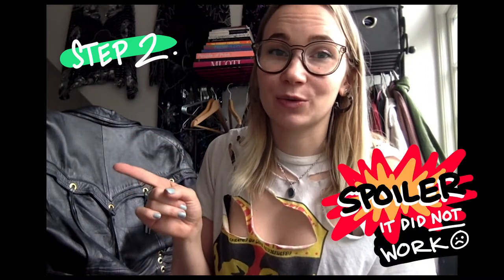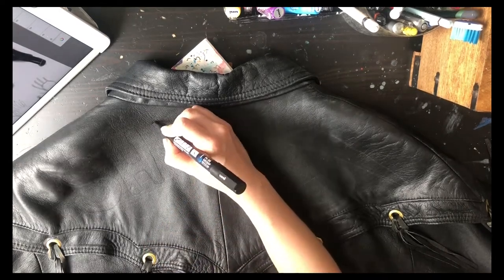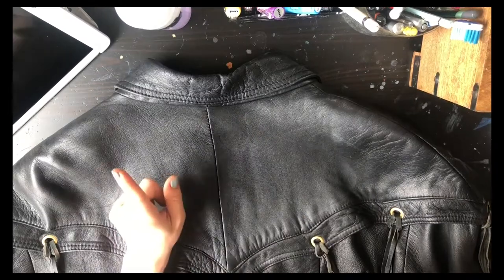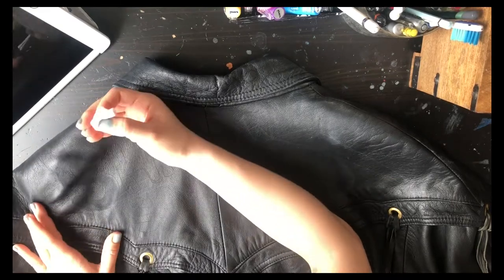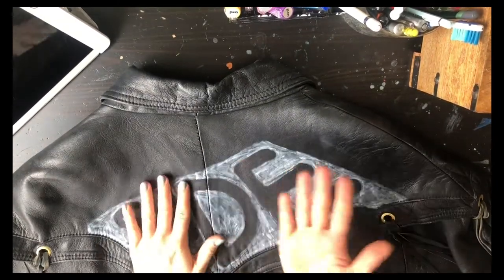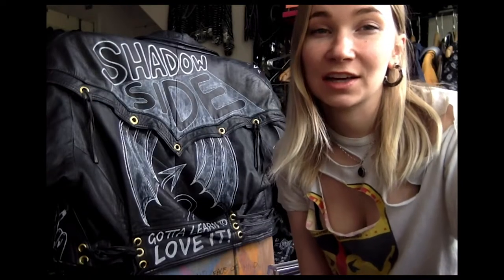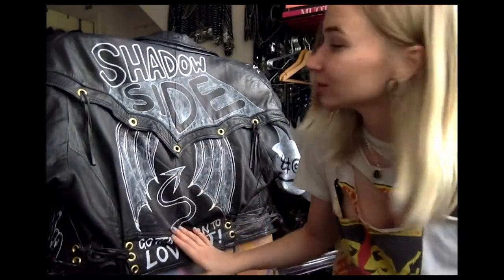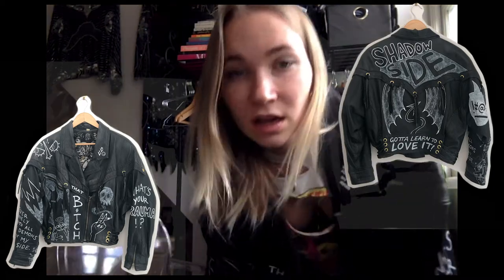🎨D.I.Y LEATHER JACKET🎨 Handpainted Custom Leather Jacket - Shadow Side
Hi people!
I've noticed my voice gets a bit pitchy at moments lol sorry bout it.
I had a lot of fun editing this video and learning skillssss.

IF ANYBODY TRIES THIS ACENTONE / NAIL POLISH THING AND IT WORKS - LET ME KNOW. I know it works but now I've messed up in this video I want the validation. Hah.